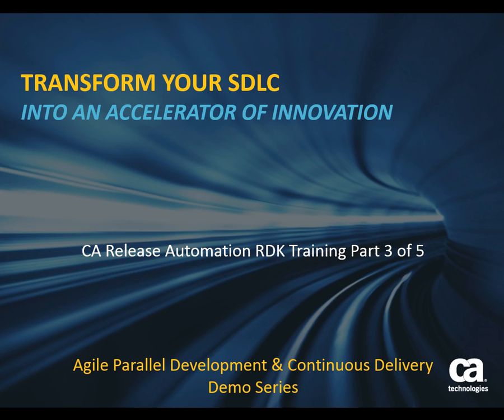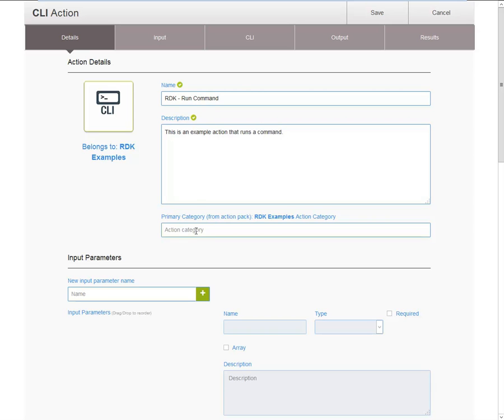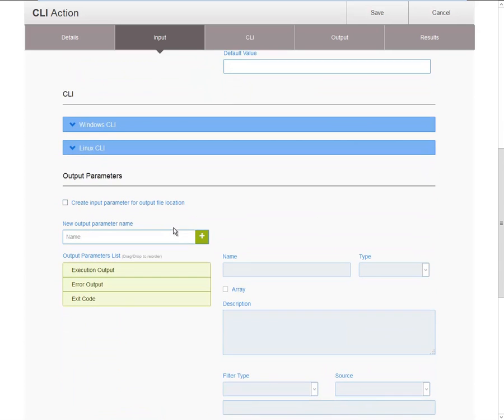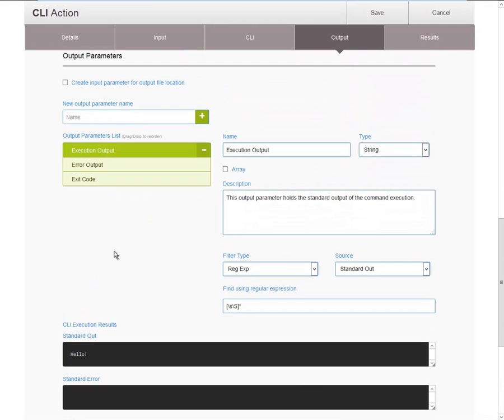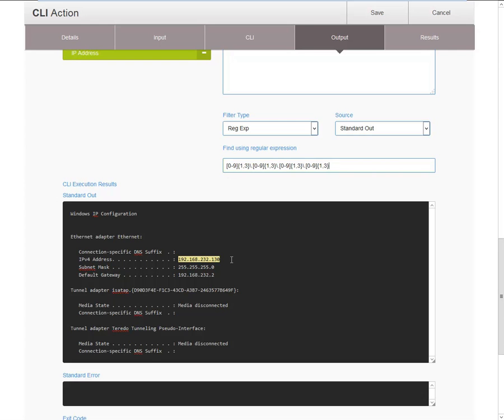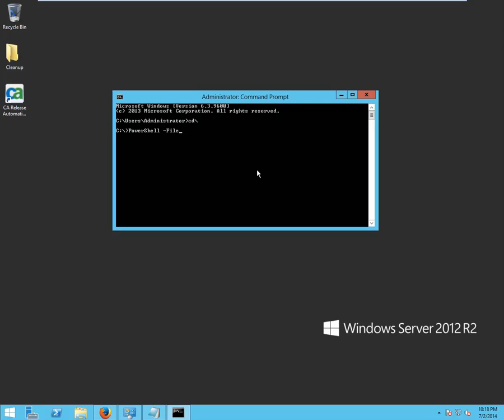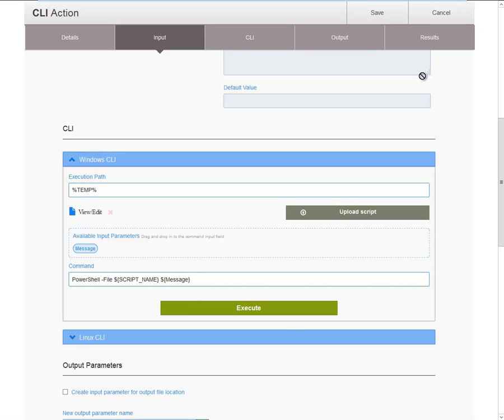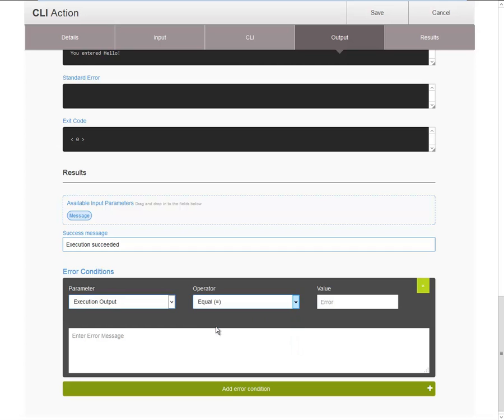CA Release Automation RDK Training Part 3 of 5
This is Part 3 of the CA Release Automation Rapid Development Kit (RDK) training video series.  In this video we will cover the CLI and Script action types.